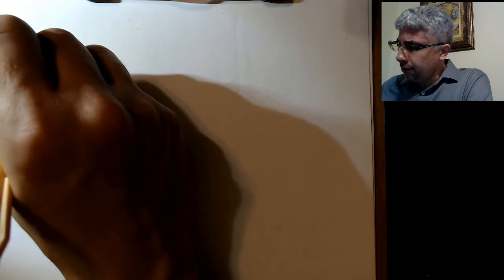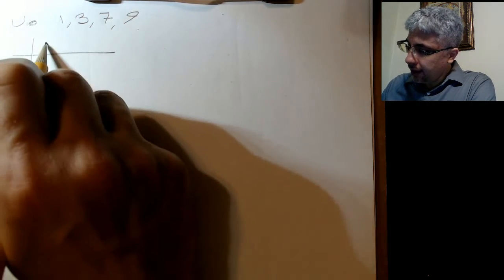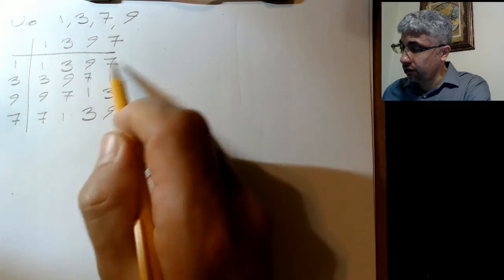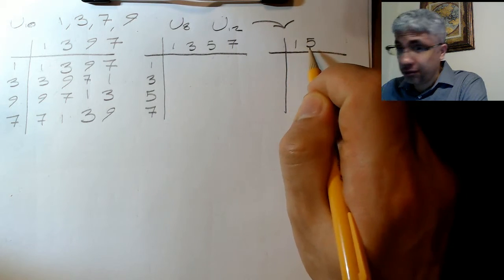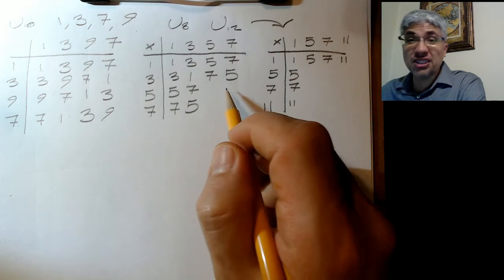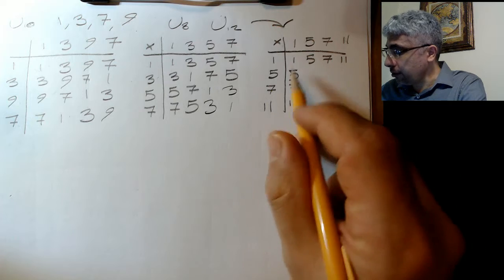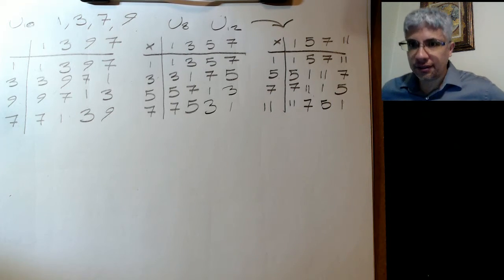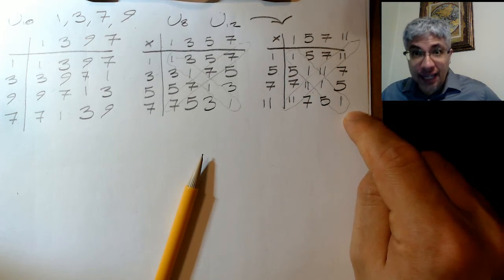Group Definition 12 Another Group of Order Four